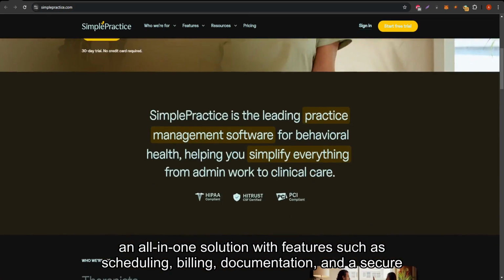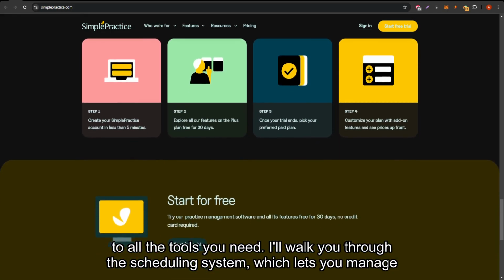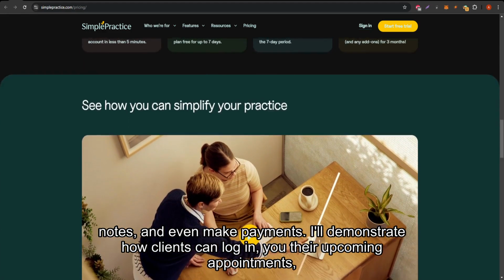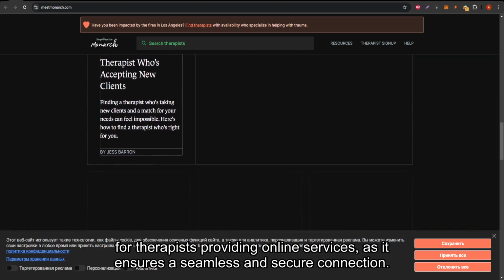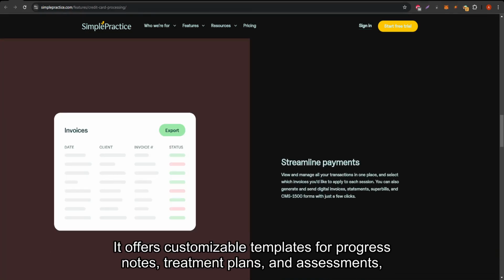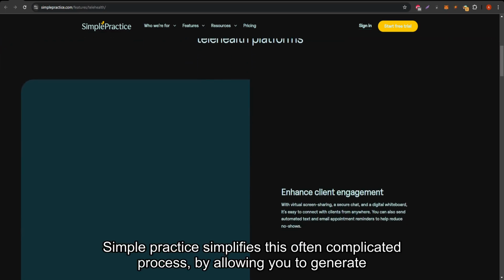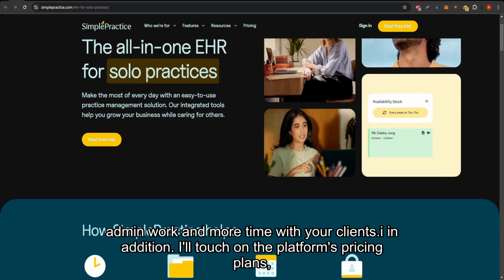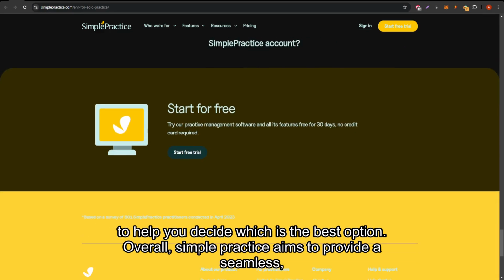SimplePractice Review: Honest User Experience & Telehealth Features Explained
- Sesame Care Explore my honest review of SimplePractice, a leading telehealth platform for therapists and healthcare providers. I’ll dive into its features, pricing, ease of use, and how it enhances virtual patient care. Whether you're a new or experienced practitioner, this video covers everything you need to know.